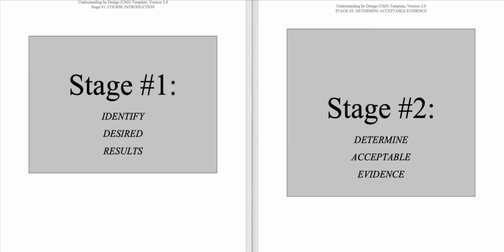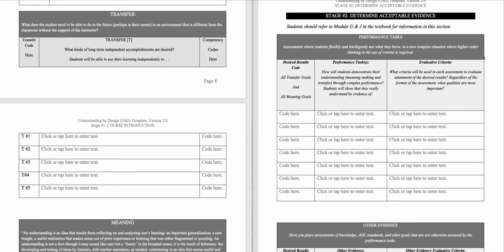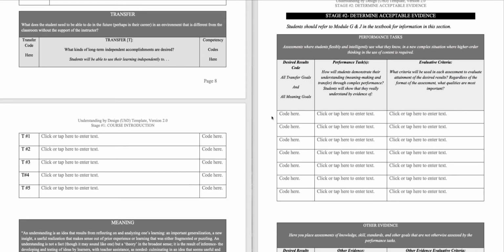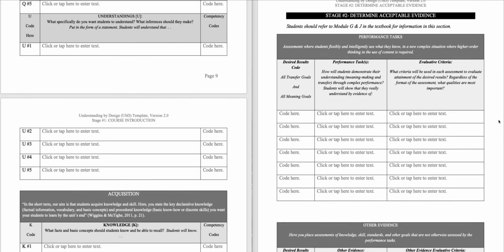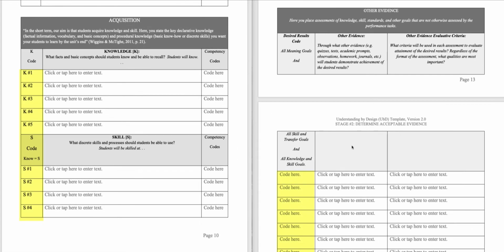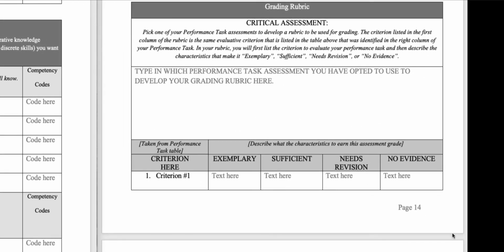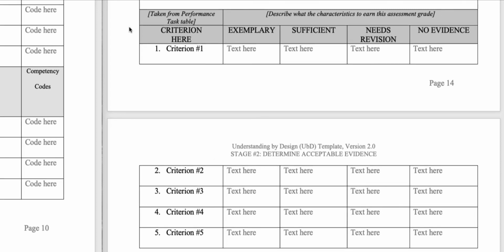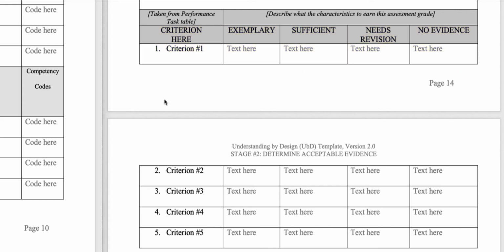UbD Stage 2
In this video we walk through Stage 2 of the Understanding by Design template. Stage 2 is all about assessing the goals we set in Stage 1.